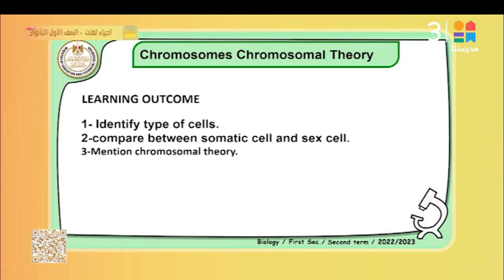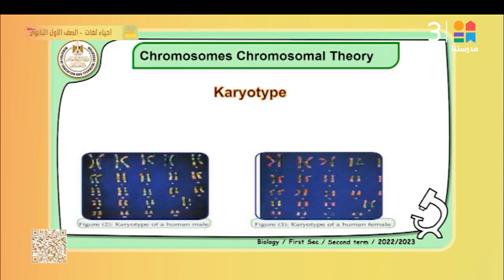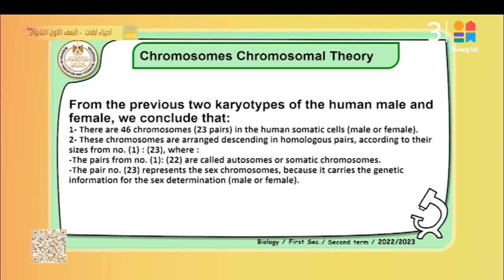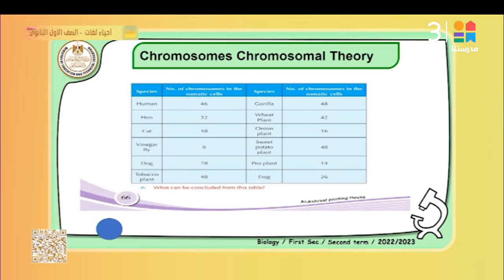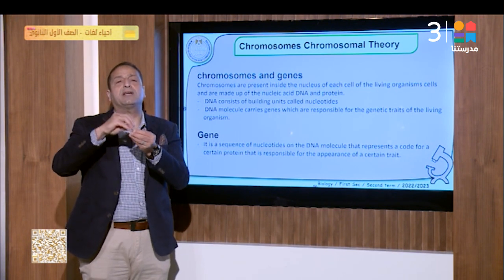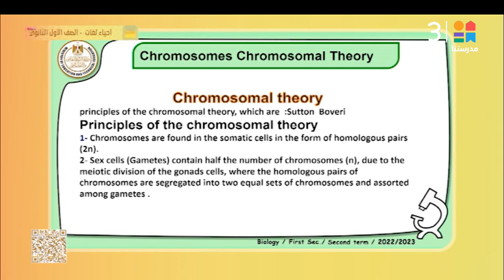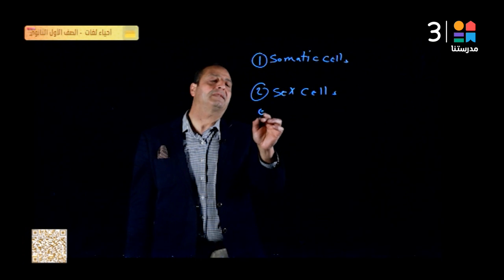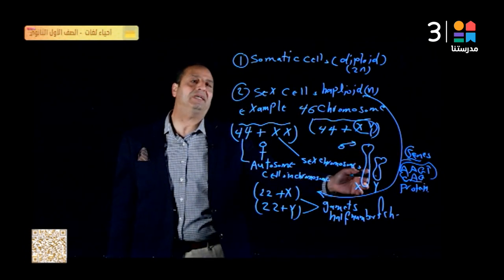الصف الأول الثانوي | Chromosmal theory | الأحياء ـ لغات